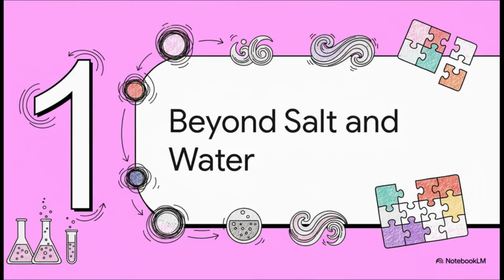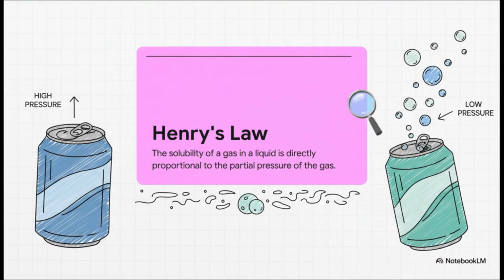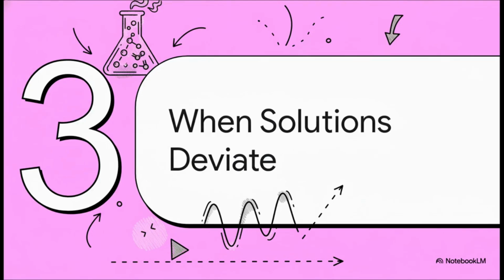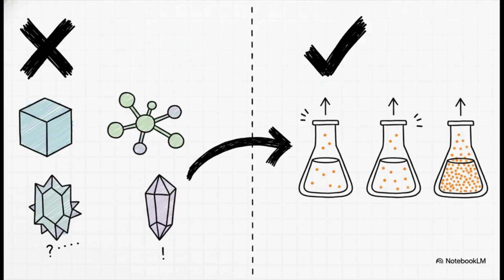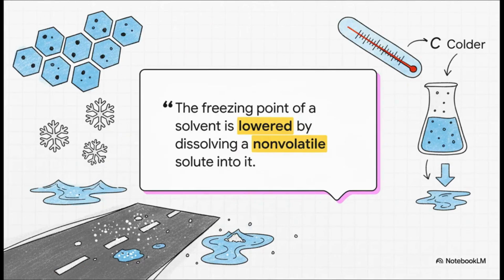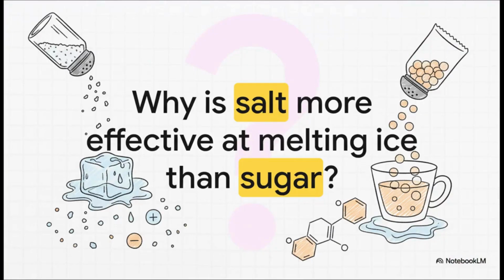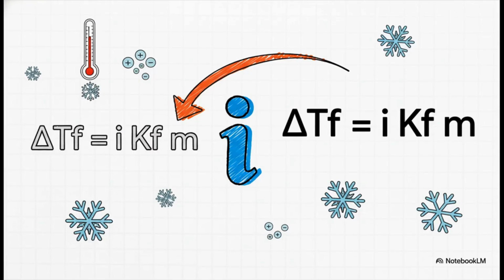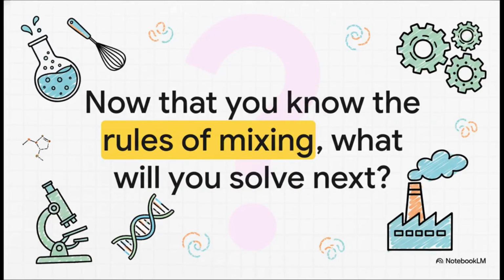Solutions | HSC | Chemistry | Cha.2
2.1] Introduction
2.2] Types of Solutions
2.3] Capacity of Solutions to dissolve Solute
2.4] Solubility
2.5] Vapour Pressure of Solutions of  liquids
       in liquid
2.6] Colligative Properties of nonelectrolyte solutions
2.7] Vapour Pressure Lowering
2.8] Boiling Point Elevation
2.9] Depression in freezing Point
2.10] Osmotic Pressure
2.11] Collgative Properties of Electrolytes